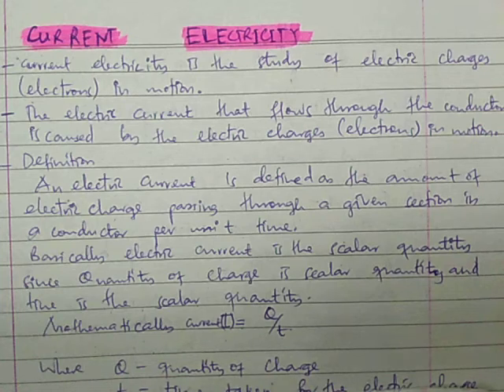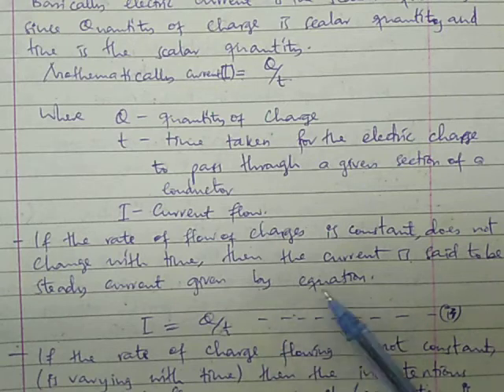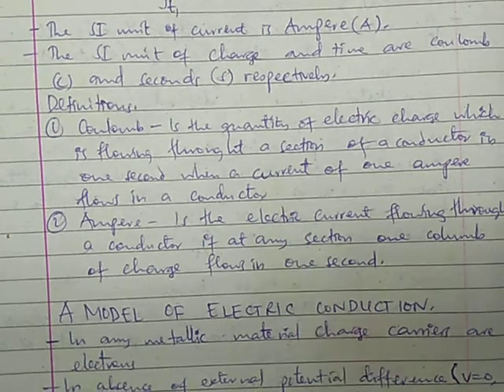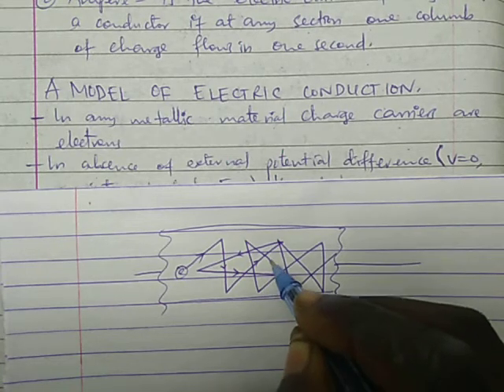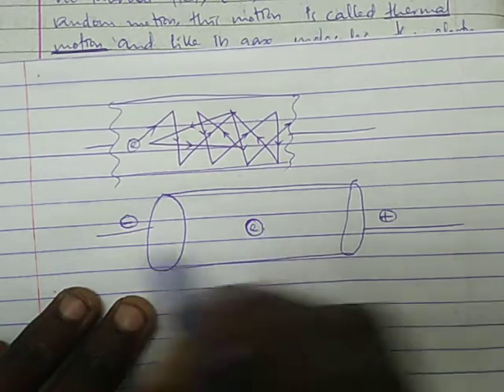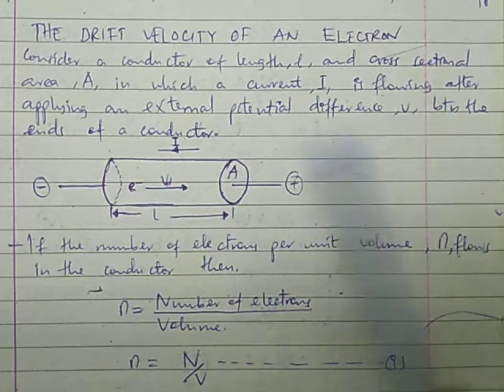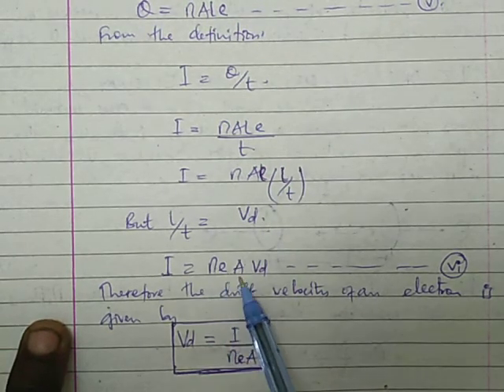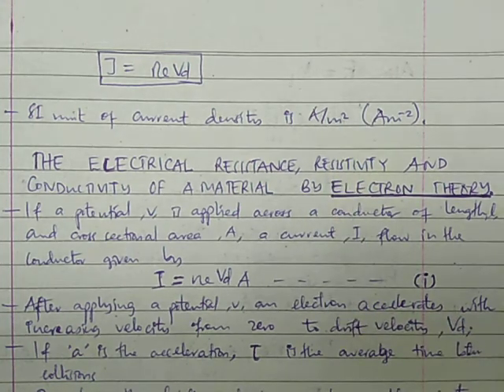Current electricity | session 1 | basic concepts | Advanced physics | Dr. Mlelwa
For any concern use WhatsApp or Telegram 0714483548. Notes can be found in Kipaji app by 2000 only. Go to playstore-download kipaji app-then searh for Helbeth Mlelwa. Notes are competent, updated and written by using new Tanzania syllabus for advanced level. You can get the notes by contacting with administrative staffs of Dr. Mlelwa LECTURES using above contacts.